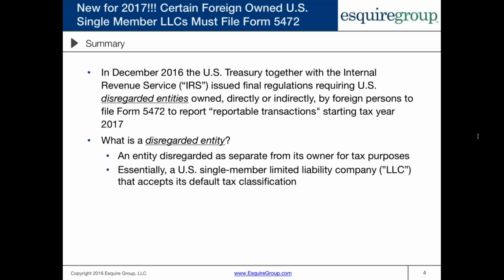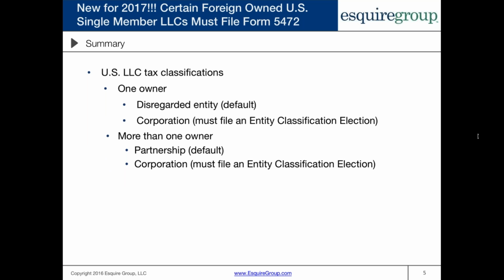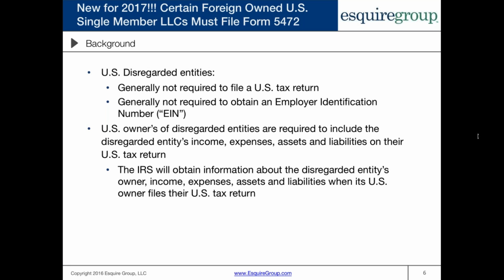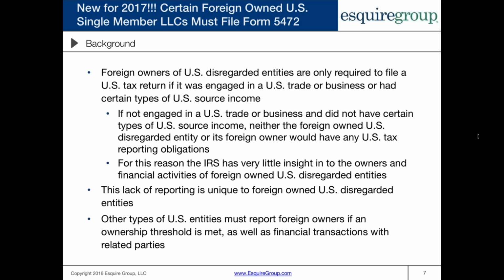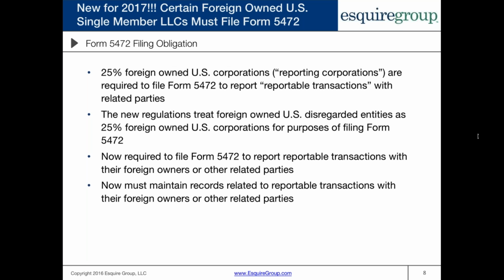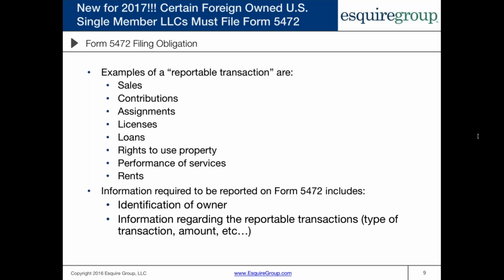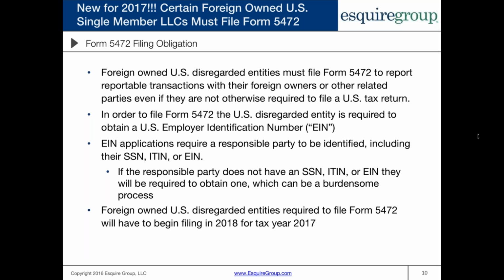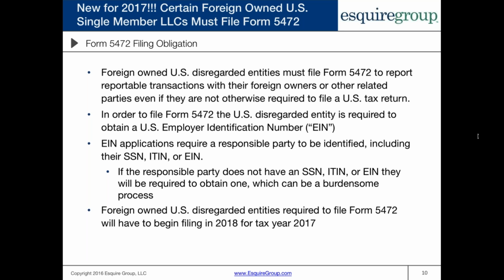New for 2017!!! Foreign Owned U.S. Single Member LLCs Must File Form 5472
In late 2016 the U.S. Treasury and the IRS finalized regulations requiring foreign owned U.S. single-member LLCs to file Form 5472 in certain situations.

In this webinar we discuss the criteria that triggers a Form 5472 filing requirement, other requirements are imposed on these LLCs, filing due dates, as well as the information required to be reported.

Hi! I am Jimmy Sexton, LL.M. – Founder & CEO of Esquire Group. I founded Esquire Group with the objective of helping and inspiring wealthy families, investors, entrepreneurs, and high-level executives obtain and gain control over and protect their wealth, via strategic wealth planning.

Shoot us a message if you have any question
OR

Find out more about the SERVICES we PROVIDE at Esquire Group